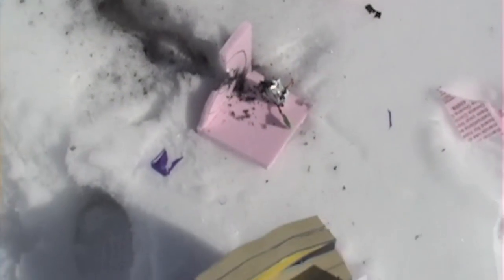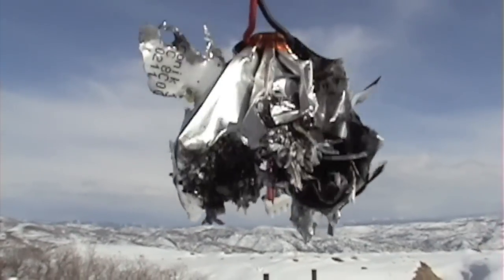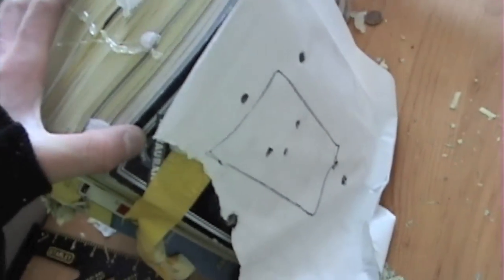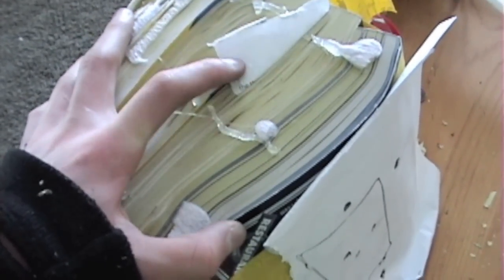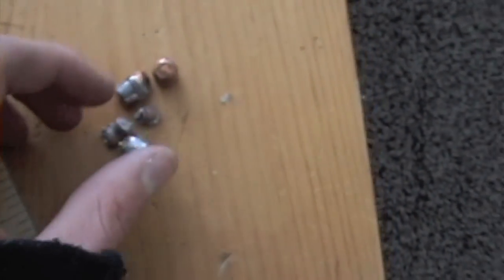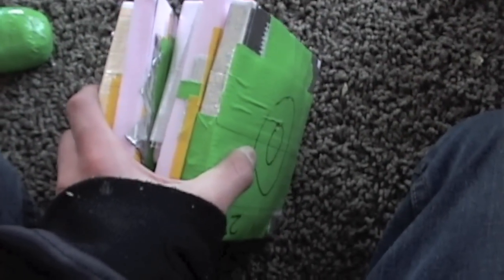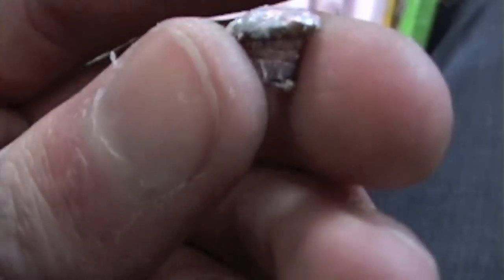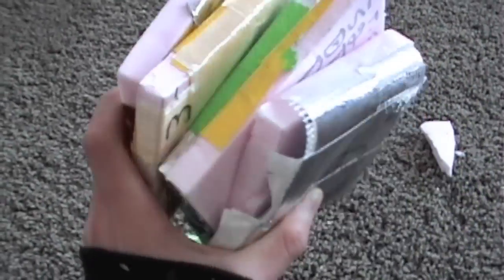Lithium Polymer (Lipo) Battery SHOT with Rifle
What happens when you shoot a LIPO Battery With a .22 Rifle?